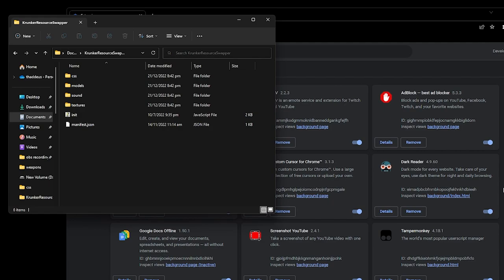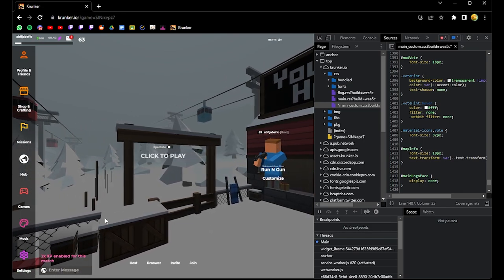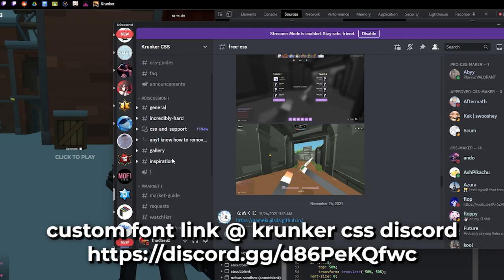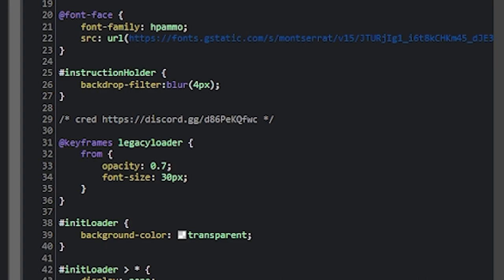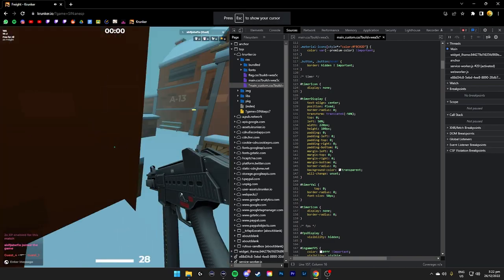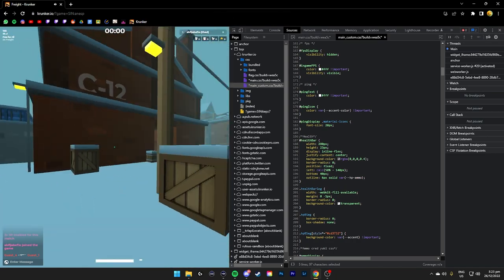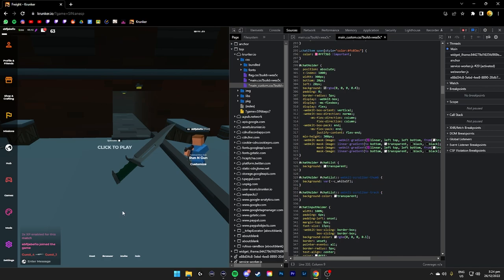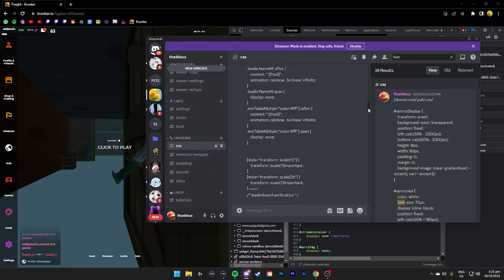COMPLETE KRUNKER CSS GUIDE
Sensitivity: 1600 DPI Windows 3/11 | Krunker: 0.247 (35cm/360) | Valorant: 0.17 (48cm/360)
FOV: Krunker: 70 | Apex: 110
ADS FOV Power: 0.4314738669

Mouse : Logitech G Pro X Superlight (White), Tiger Ice Skates
Mousepad : LGG Mercury XL (490x410x4mm)
Keyboard : Logitech G915 TKL Black (Tactile)
Monitor : PRISM+ PG240 165hz (24”)
Headset : G Pro X Wireless / Moondrop Chu / Sony WH-1000XM4
Mic: Shure MV7 + Wave XLR / HyperX QuadCast
PC: Ryzen 7 3800X, RTX 2070 SUPER, 32 GB Ram
Chair: Secretlab OMEGA 2020 Series Gaming Chair

Client: Steam/Browser